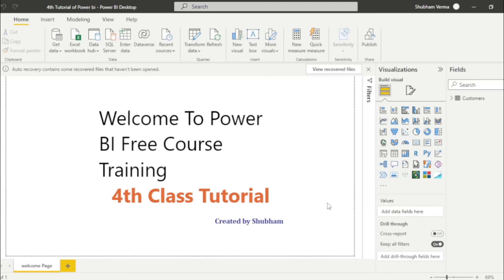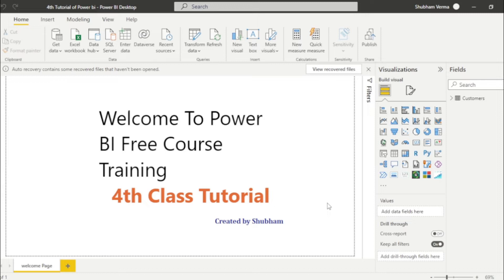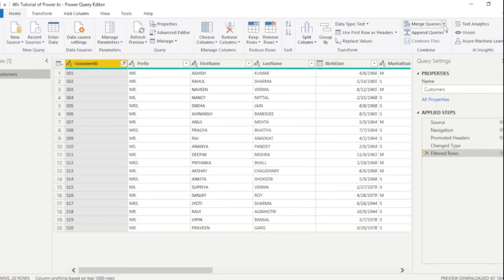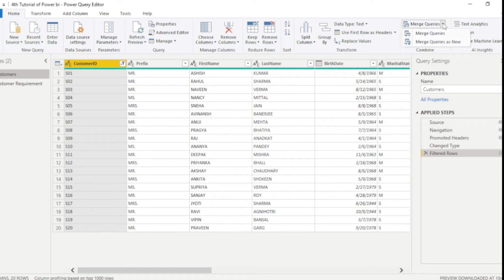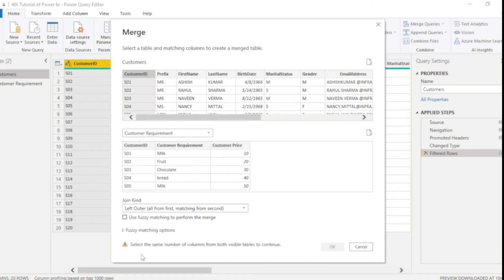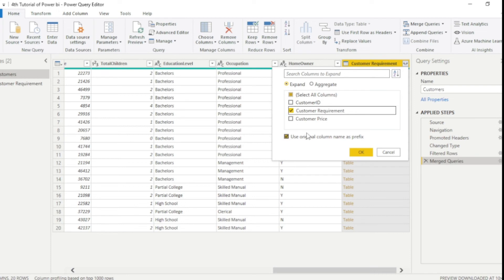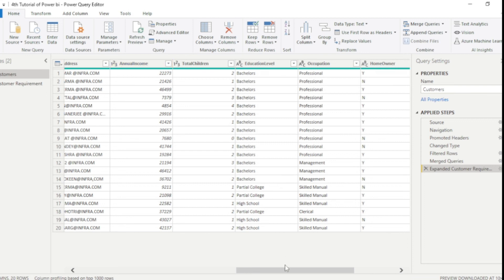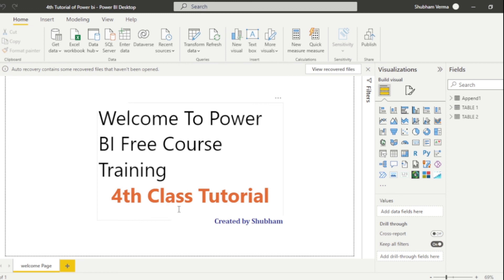to do Merge And Append Columns in Power Bi (4th Tutorial of Power Bi